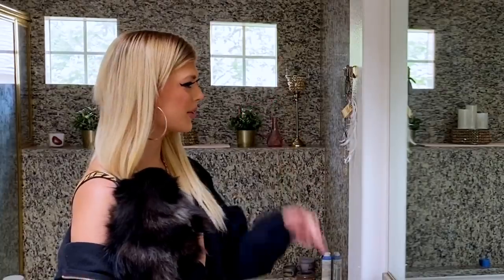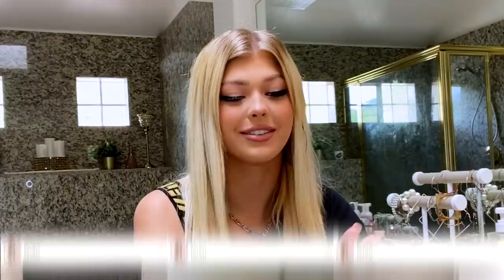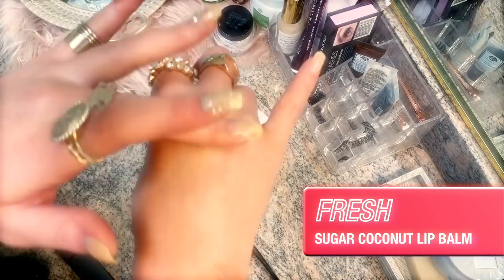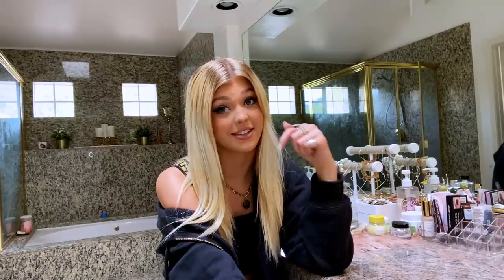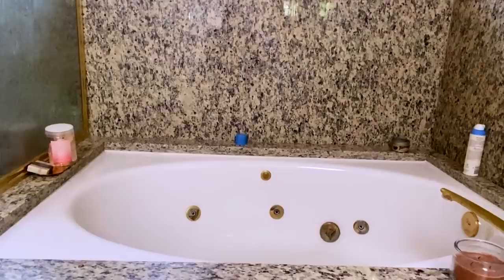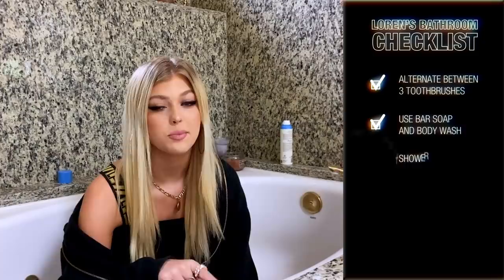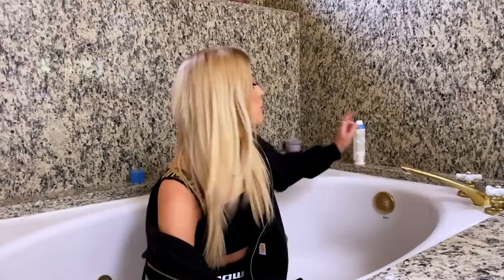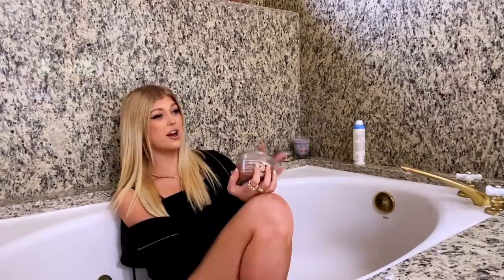Inside TikToker Loren Gray's Bathroom, From Products to Routines | Glamour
TikTok megastar Loren Gray gives us an in-depth journey through her bathroom. Whether she's rotating three different toothbrushes or making music videos, Loren makes sure she gets full use of her bathroom.